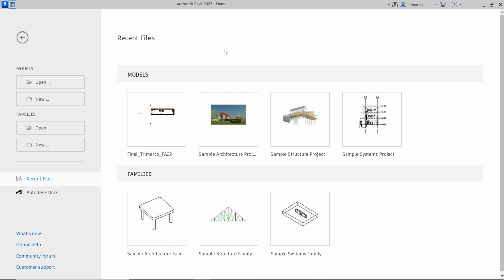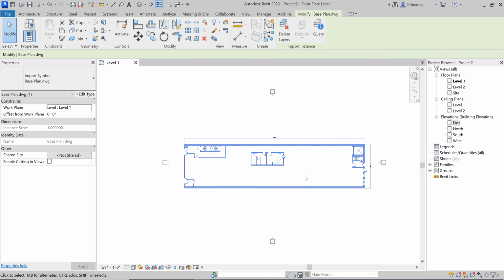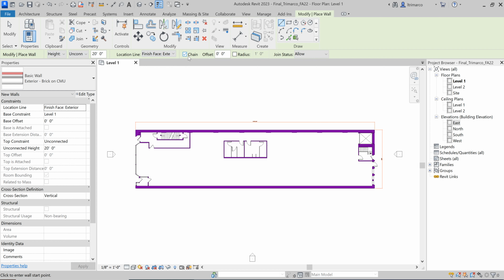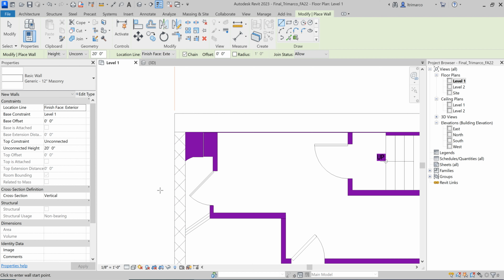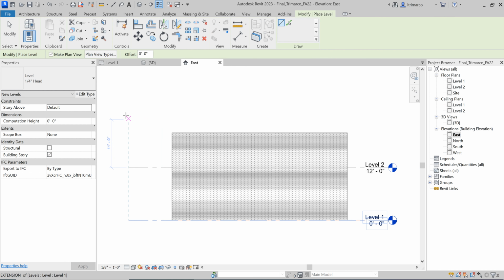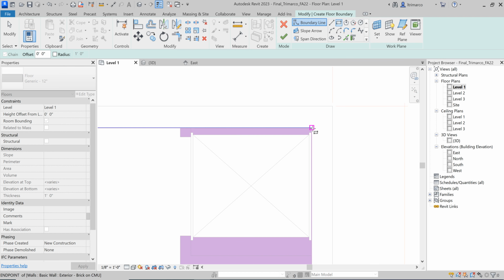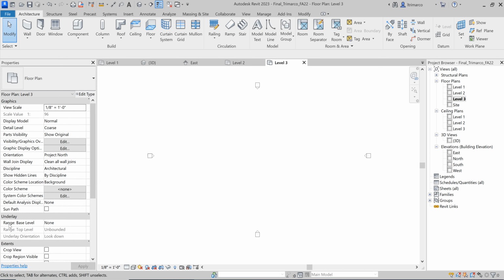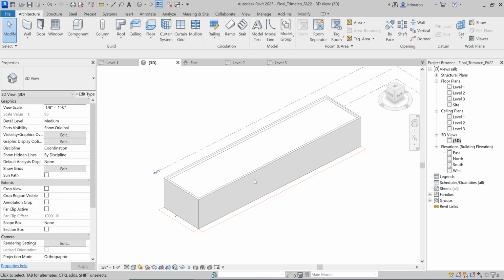How to Create a Generic Base Building Shell in Revit